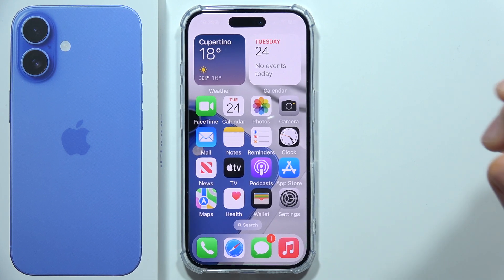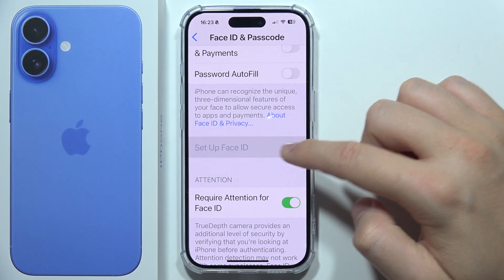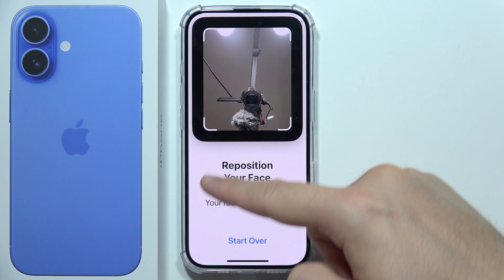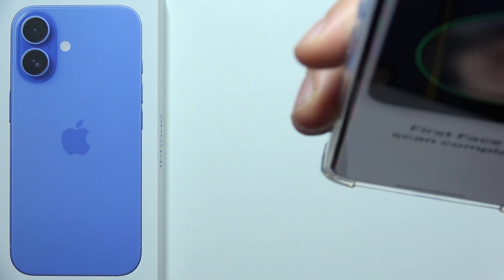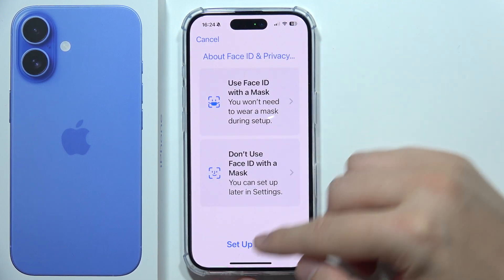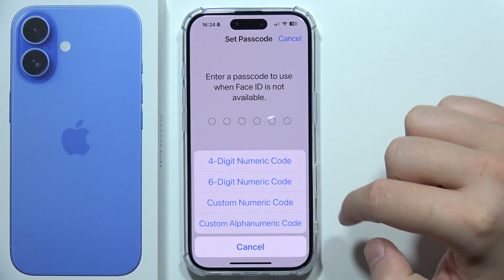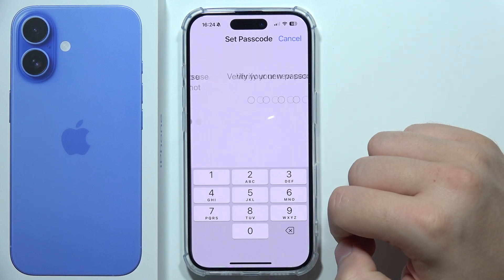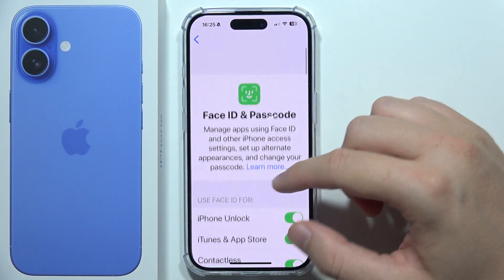iPhone 16: How to Set Up Face ID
In this video, you'll see how to set up Face ID on your iPhone 16 for secure and convenient unlocking. We’ll walk you through the simple steps to scan your face and ensure it works correctly. Setting up Face ID on your Apple iPhone 16 helps improve security while making access to your phone and apps faster and easier. Follow along to get started with Face ID in no time.